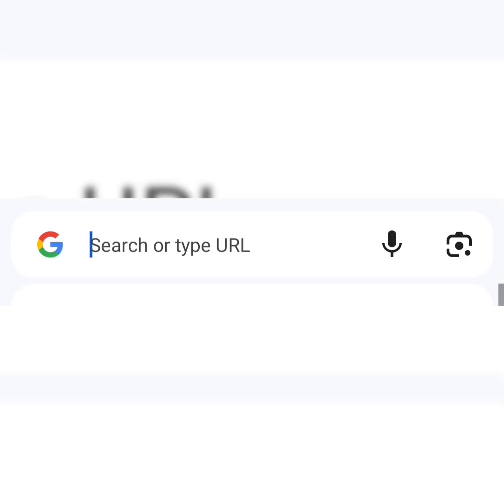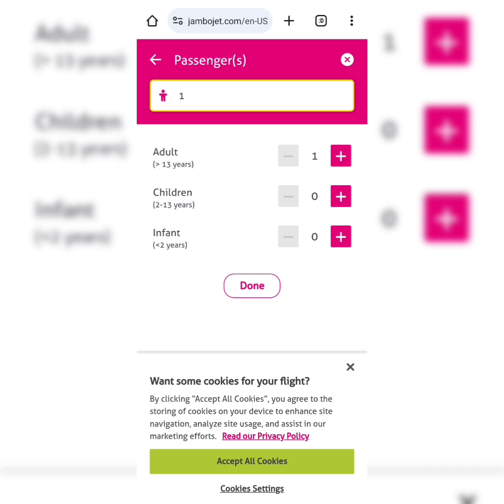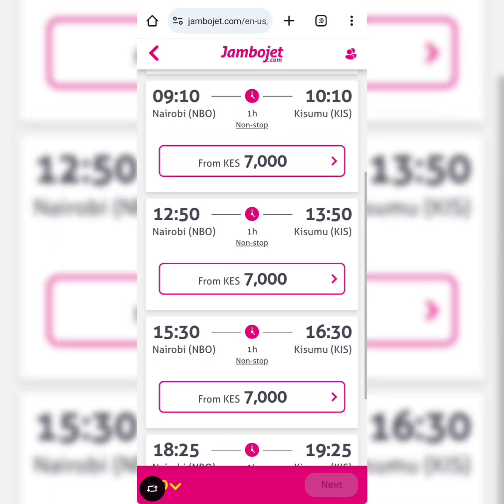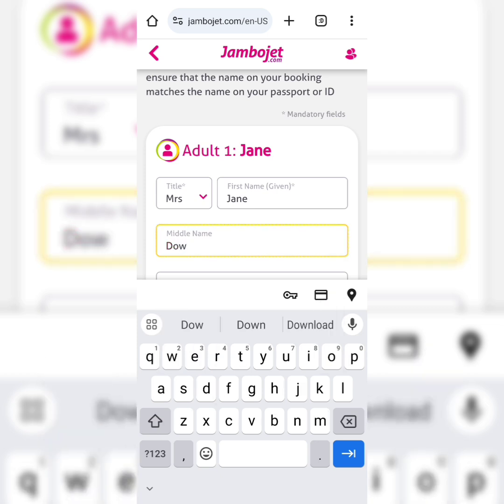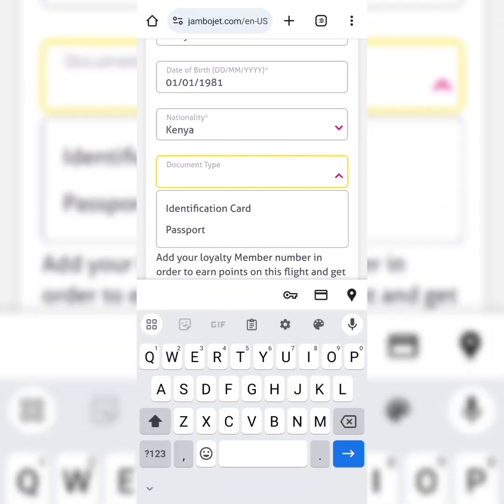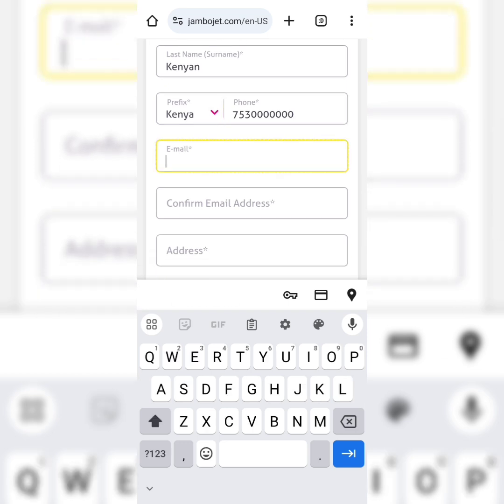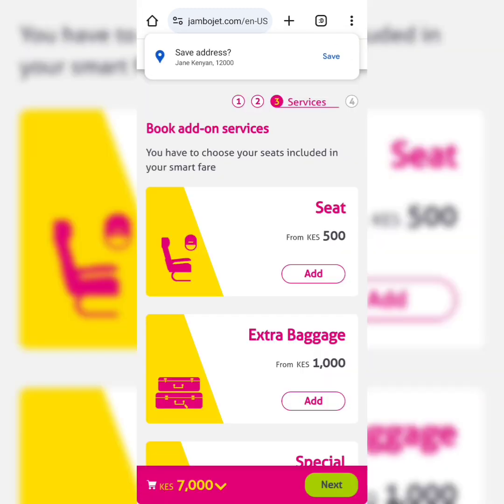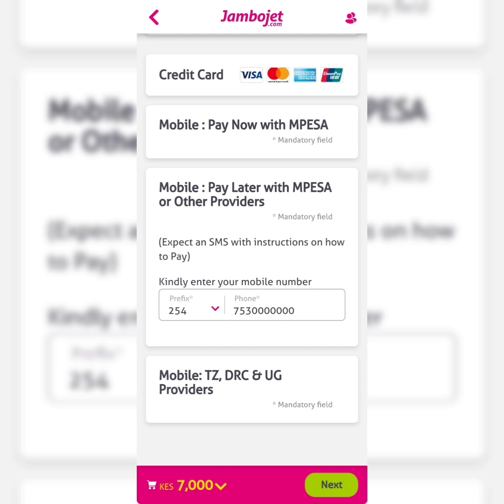How to book a flight on Jambojet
Looking to get in touch with us? Our Jambojet customer service team will be more than happy to help.

*Please note that normal call rates apply.